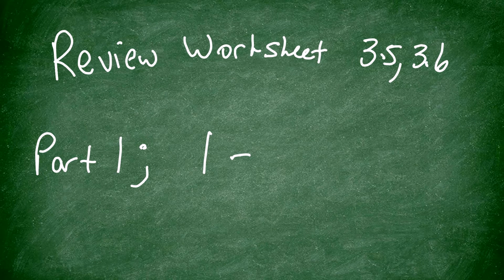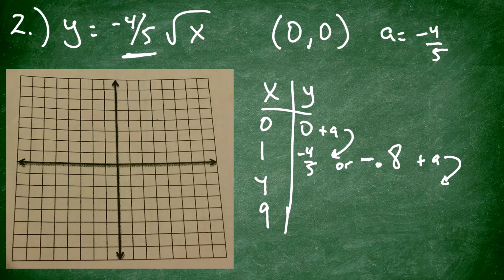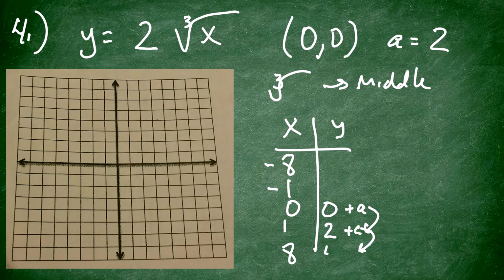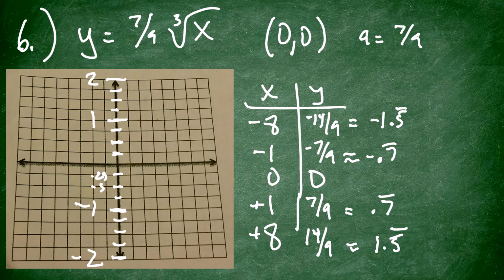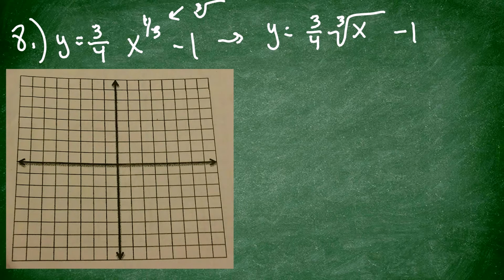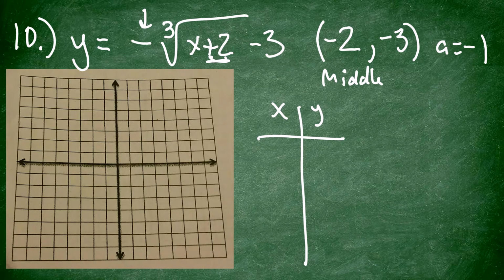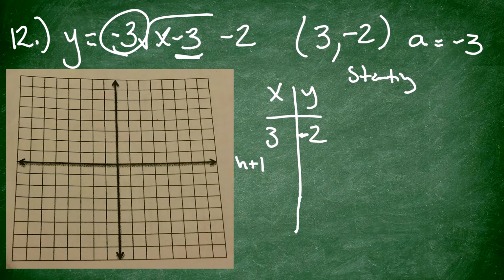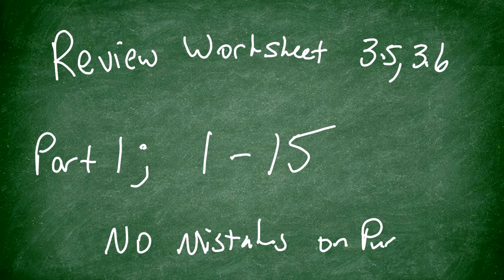Review Worksheet 3 5, 3 6 Part 1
No mistakes on Purpose